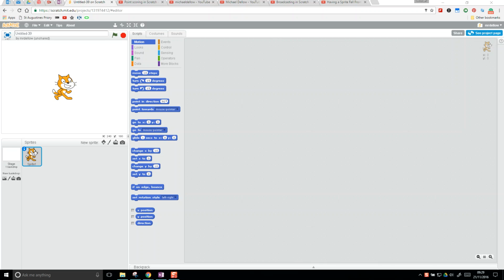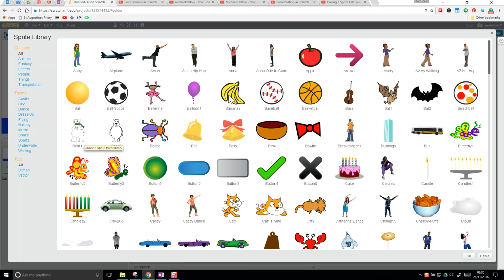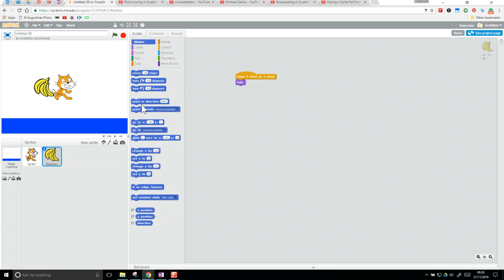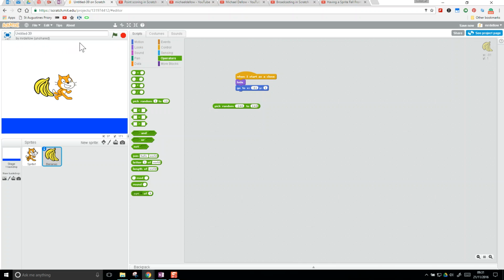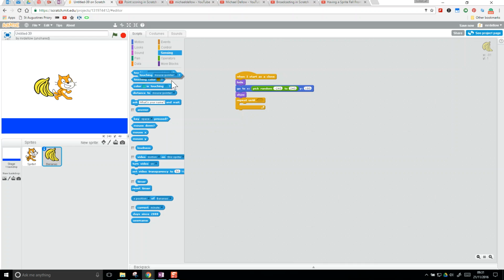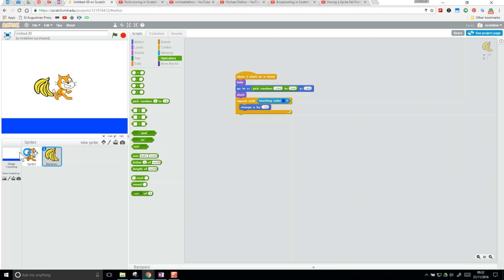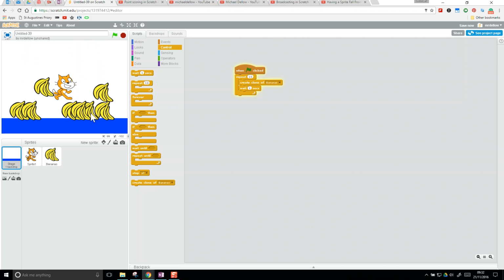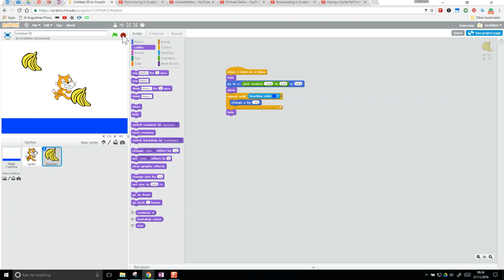Falling objects in Scratch